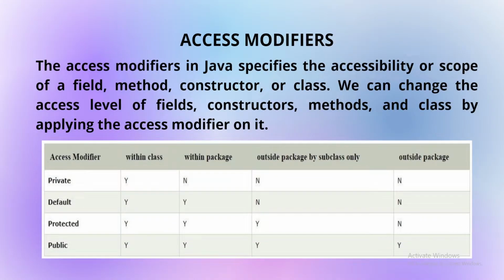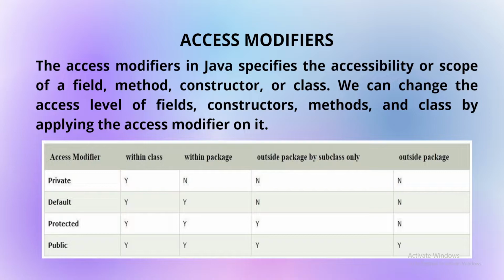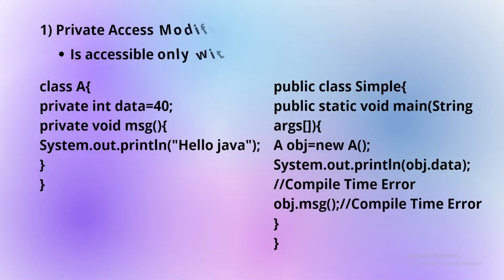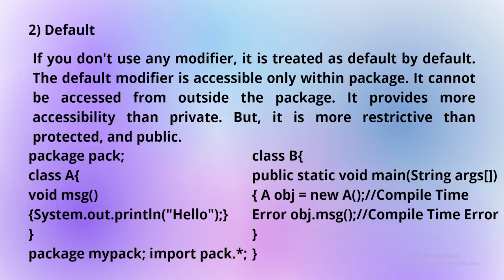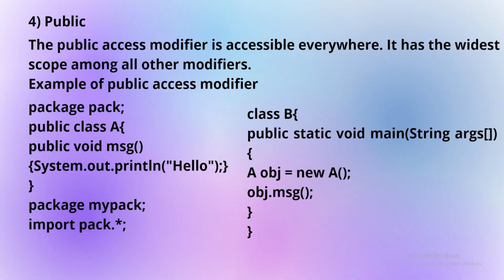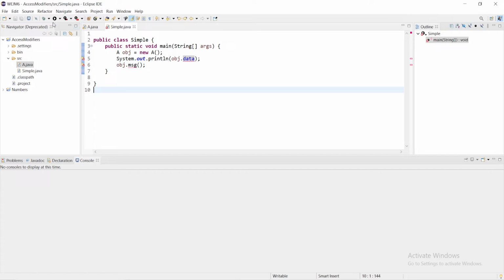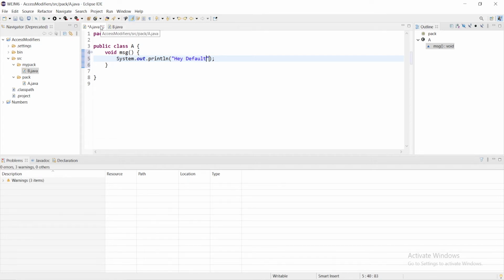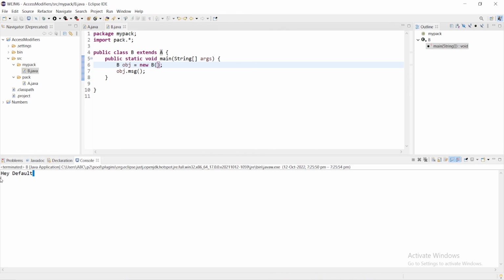Java| Access modifiers in Java | Access modifiers with example in java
Access modifiers in Java | Access modifiers with example in java
In this video you are going to learn about the access modifiers where you can specify the access to certain parts of the program.
There are two types of modifiers in Java: access modifiers and non-access modifiers.

The access modifiers in Java specifies the accessibility or scope of a field, method, constructor, or class. We can change the access level of fields, constructors, methods, and class by applying the access modifier on it.

There are four types of Java access modifiers:

Private: The access level of a private modifier is only within the class. It cannot be accessed from outside the class.
Default: The access level of a default modifier is only within the package. It cannot be accessed from outside the package. If you do not specify any access level, it will be the default.
Protected: The access level of a protected modifier is within the package and outside the package through child class. If you do not make the child class, it cannot be accessed from outside the package.
Public: The access level of a public modifier is everywhere. It can be accessed from within the class, outside the class, within the package and outside the package.
There are many non-access modifiers, such as static, abstract, synchronized, native, volatile, transient, etc. Here, we are going to learn the access modifiers only.There are two types of modifiers in Java: access modifiers and non-access modifiers.

There are many non-access modifiers, such as static, abstract, synchronized, native, volatile, transient, etc. Here, we are going to learn the access modifiers only.